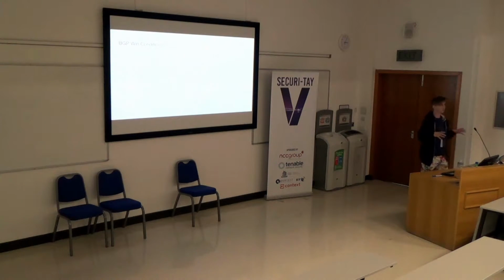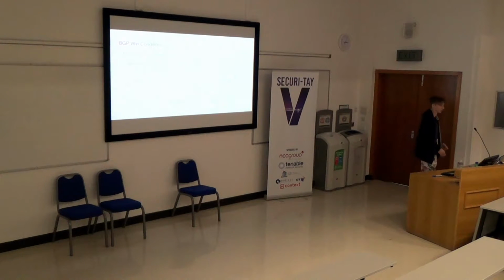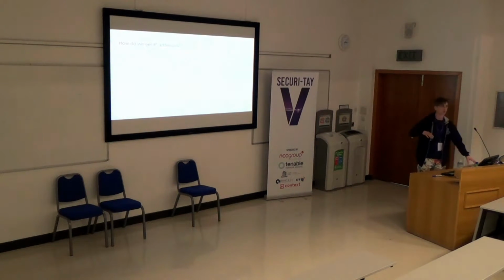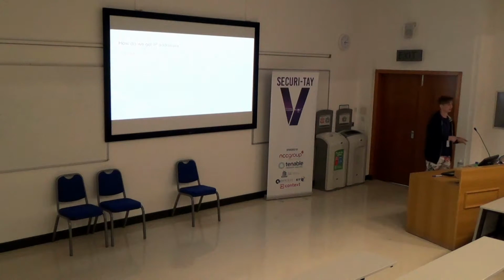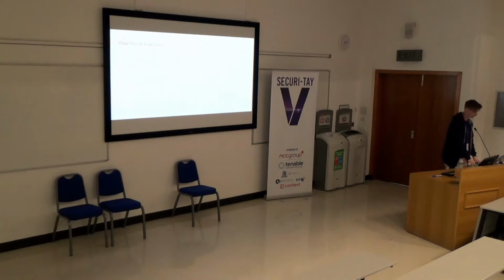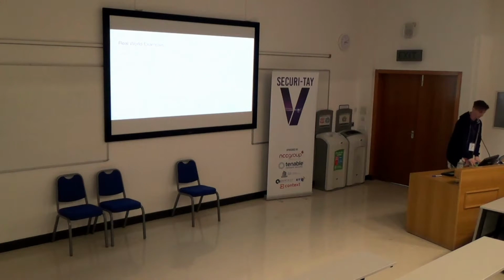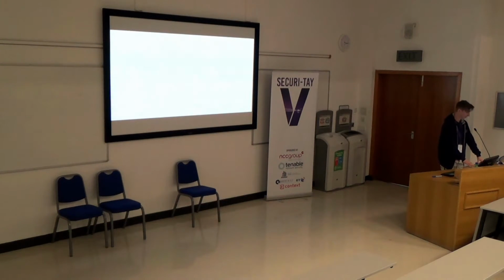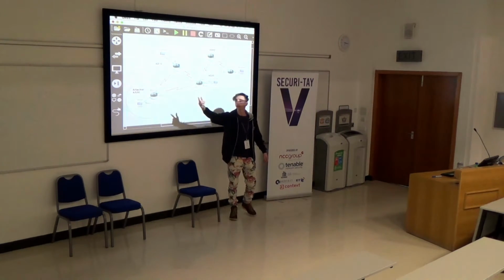Securi-Tay V - Blackholing the Internet: A Live Demo